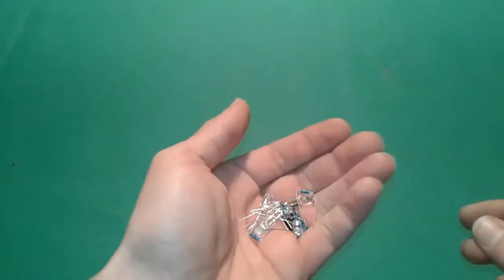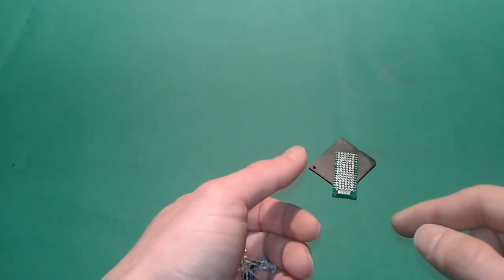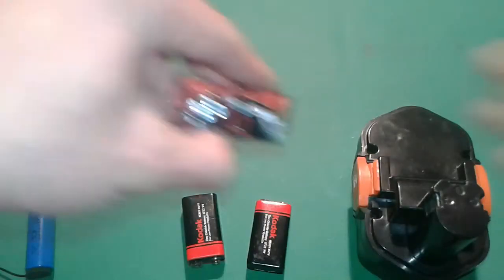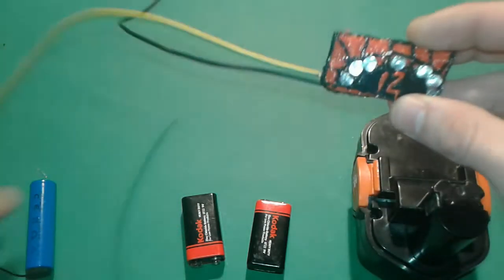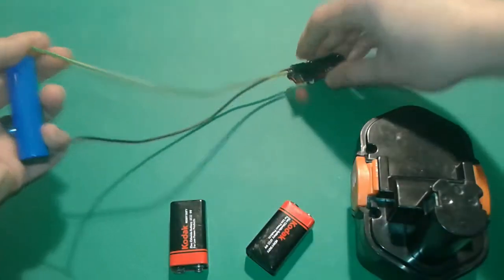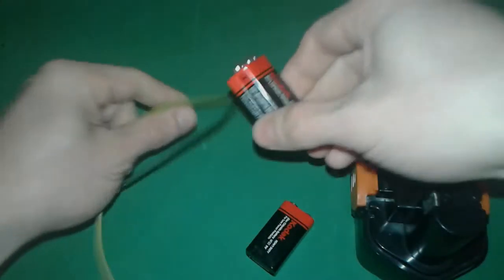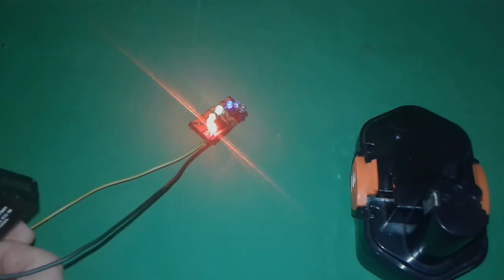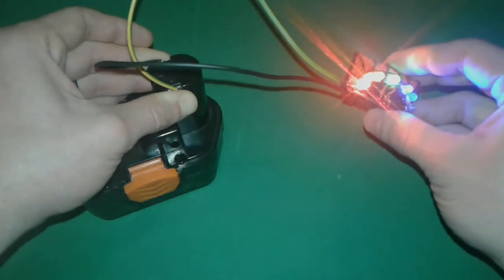How to make battery current level indicator at home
How to make a current battery level indicator at home is an easy circuit diagram that measure and display the battery voltage
with the help of leds connected in series.This battery level indicator is using led connected in series making a voltage divider that represent the battery capacity meter in a digital way.So any led is used to light different stages of the battery it can be a 3v=6v=9v=12v and so on.This is no profesional battery full charge indicator but it gives you an ideea about the battery voltage.
A Battery indicator is a device which gives information about a battery. This will usually be a visual indication of the battery's state of charge. It is particularly important in the case of a battery electric vehicle.